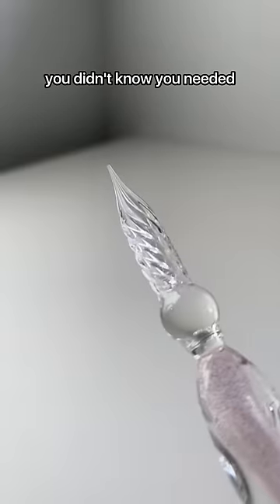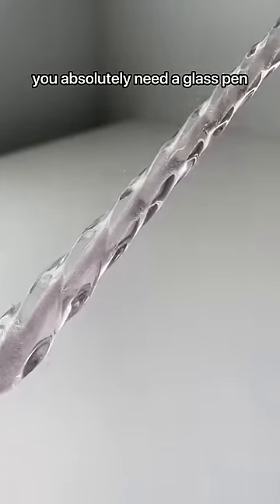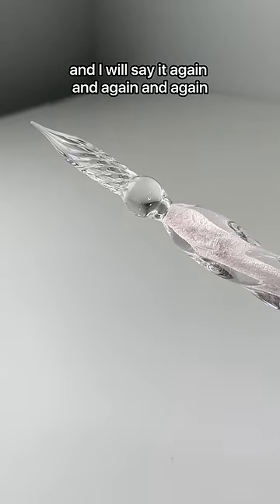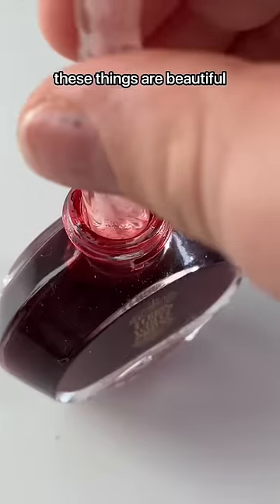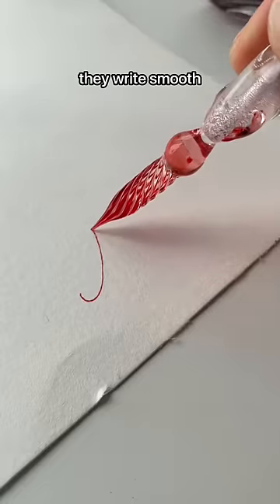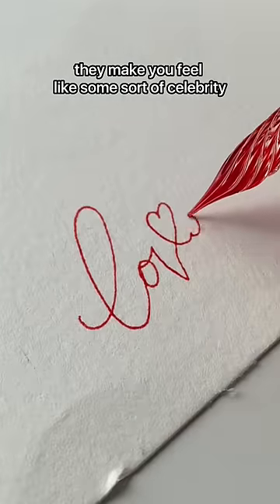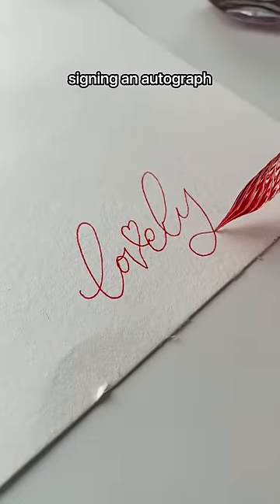art supplies you didn’t know you needed ✨part 2✨